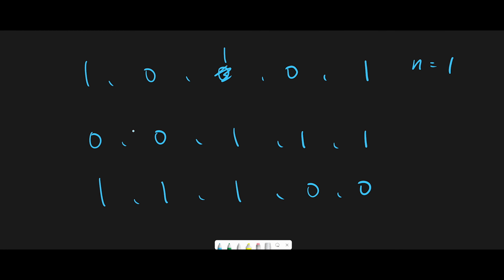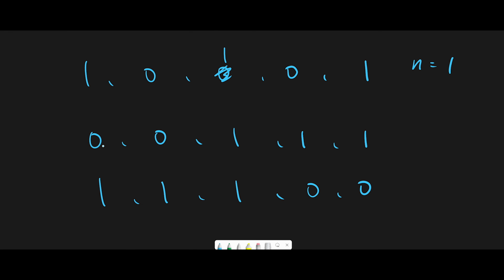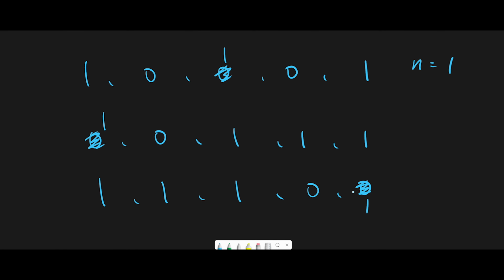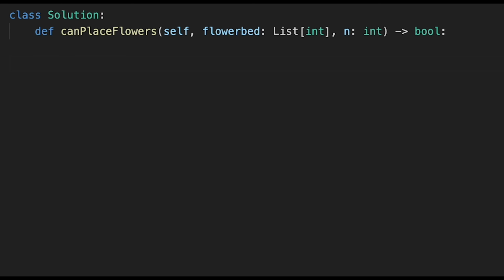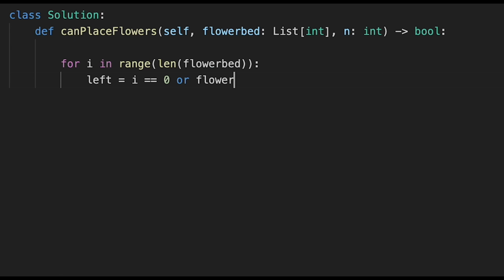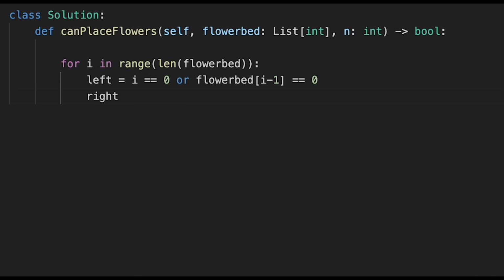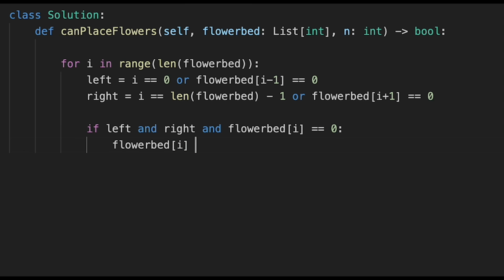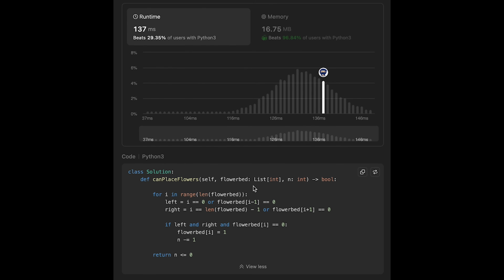Can Place Flowers - LeetCode #605 - Python, JavaScript, Java, C++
Can Place Flowers with Python, JavaScript, Java and C++, LeetCode #605!

In this tutorial, we delve into the 'Can Place Flowers' problem, a common coding challenge. Imagine having a flowerbed where some plots are occupied and others are not. Our task is to determine whether a certain number of new flowers, denoted by 'n', can be planted without violating the rule of no adjacent flowers. We'll explore an efficient algorithm to solve this problem using an integer array called 'flowerbed', where 0 signifies an empty plot and 1 signifies an occupied one. Join us as we dissect this problem, understand its nuances, and devise a solution to elegantly handle various scenarios. By the end of this video, you'll be equipped with the skills to tackle the 'Can Place Flowers' challenge with confidence and finesse.

■ Timeline
0:04 Explain a logic with 3 examples
3:49 Coding
5:22 Time Complexity and Space Complexity